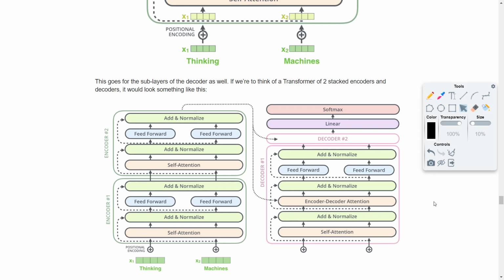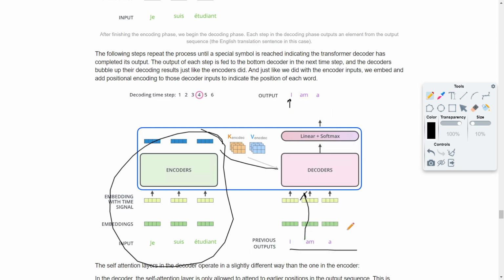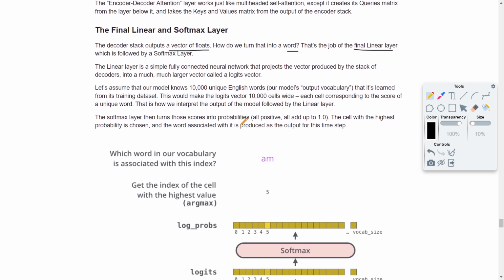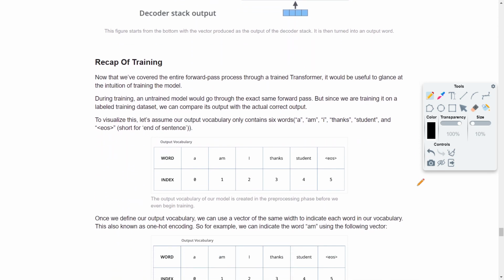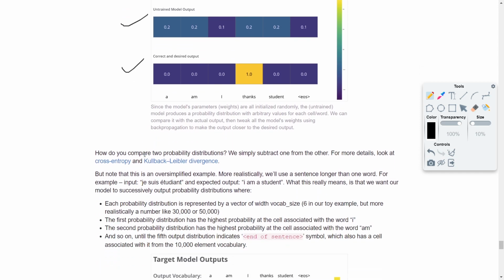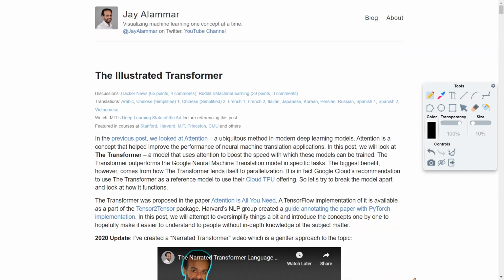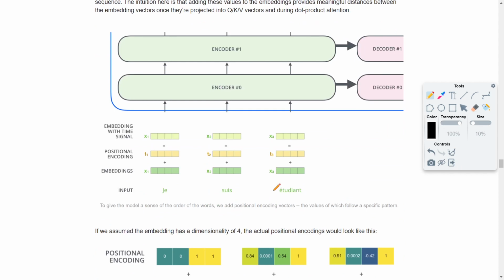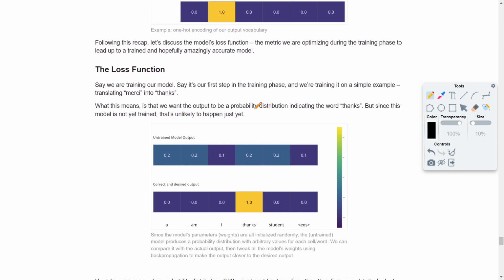Decoding Transformers: 4 - Deep dive into Transformer Models - Decoders, Loss, and Transformers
Welcome to our new series, 'Decoding Transformers: Unveiling the Secrets of Deep Learning.' In this fourth segment, we delve into the granular details of the decoder architecture, loss functions, and summarize the understanding of Transformer Architecture.